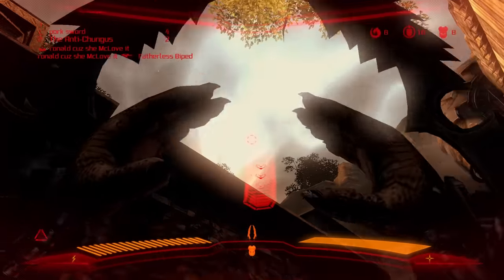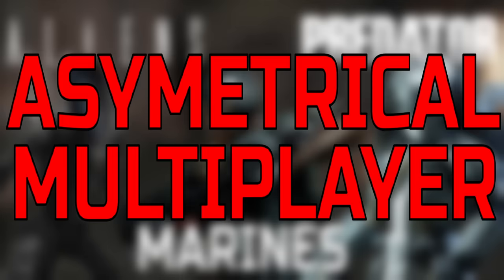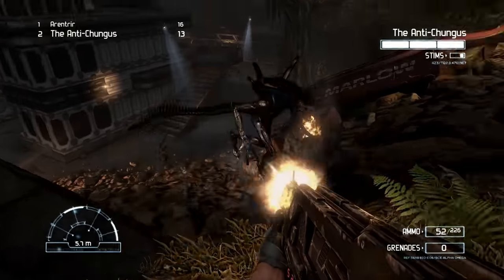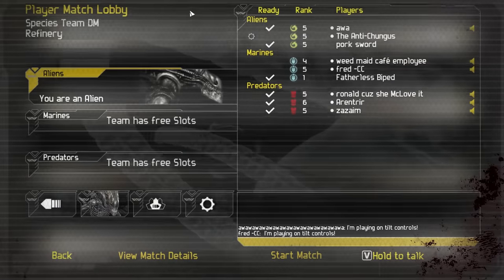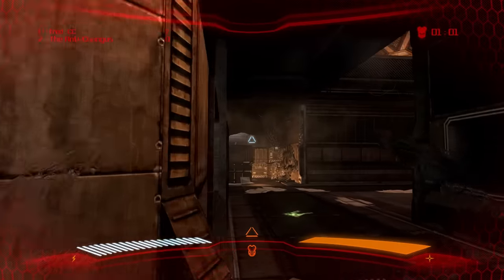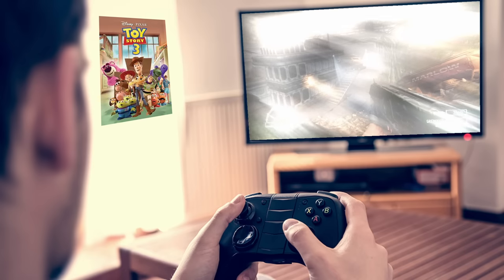The Best Dead Multiplayer Game You've Never Heard Of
0:00 Intro
0:54 Aliens vs Predator (2010)
2:12 Asymmetrical Multiplayer
4:04 The Aliens
5:47 The Marines
7:26 The Predators
10:04 At Least Aliens and Humans are Cool
10:47 Other Gamemodes
13:59 Designed for Console
15:45 Outro